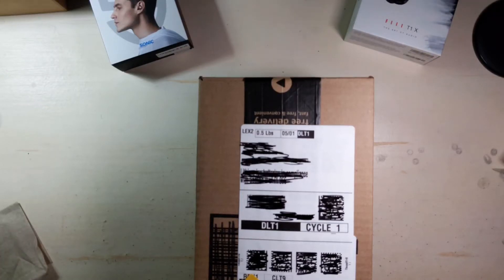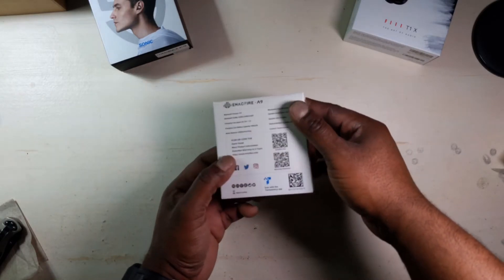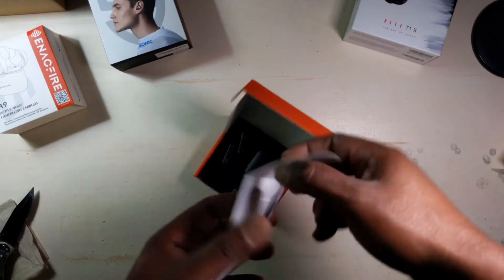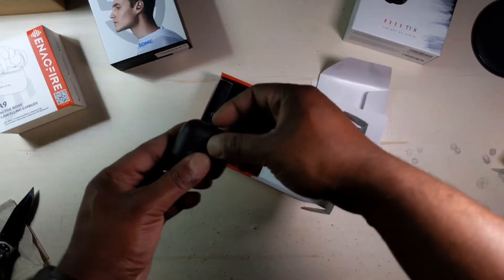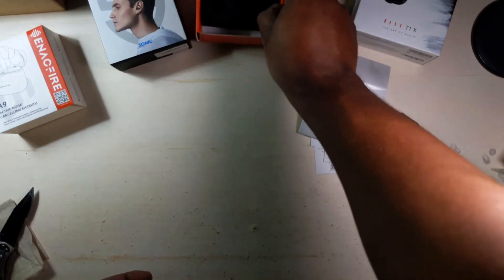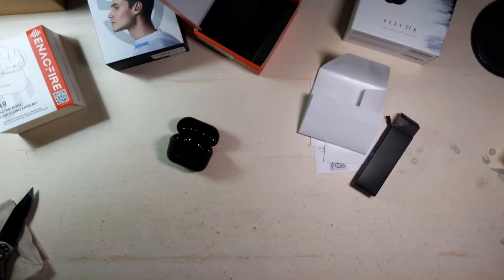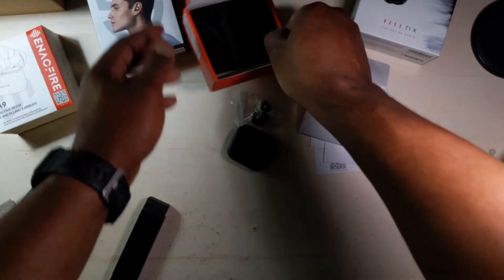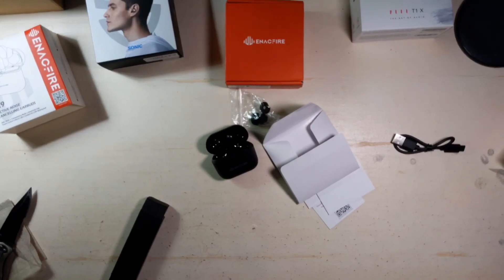Enacfire A9 active noise cancelling earbuds unboxing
This is my unboxing of the Enacfire A9 ANC true wireless earbuds! I won these through a giveaway but you can pick these up from Amazon for a reasonable price!

⬇️ENACFIRE A9 ⬇️

🎶Music🎶

Feel Good Music by Chosen Beats